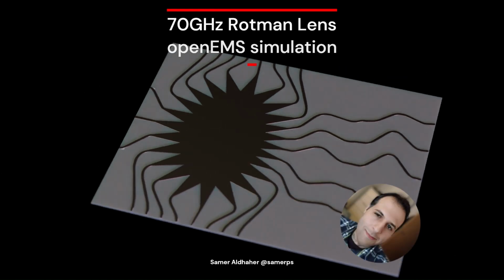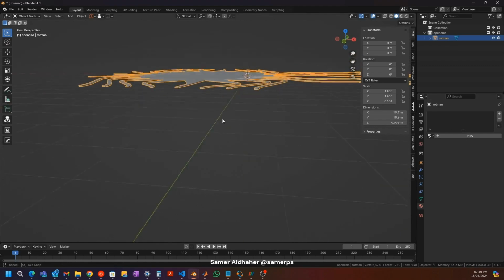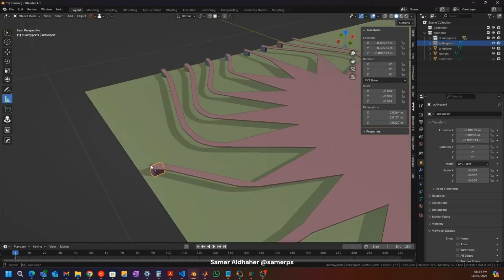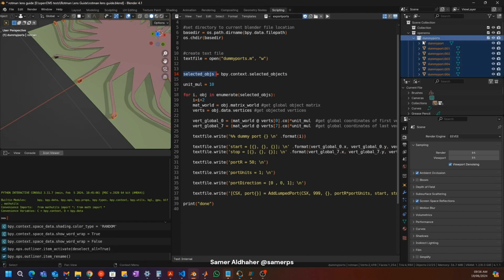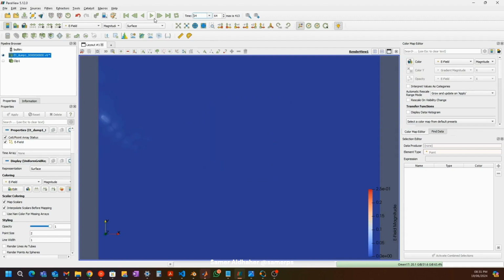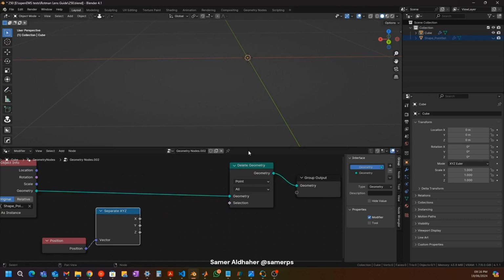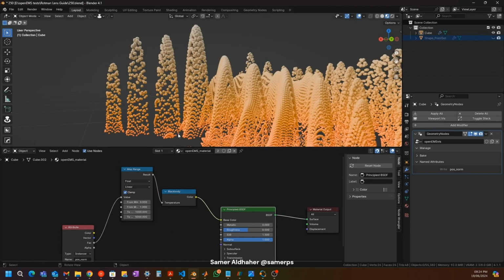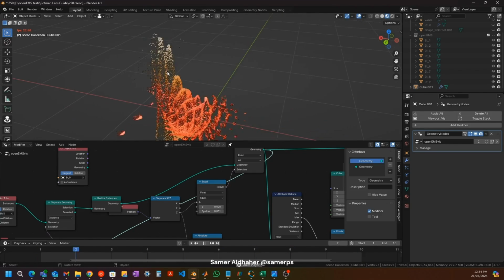Rotman Lens openEMS and Blender Simulation Guide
This video will walk you through how to simulate a Rotman Lens with openEMS and Blender. You will learn how to take advantage of Blender's powerful capabilities for 3D modelling and mesh generation for creating openEMS RF simulations and visualizing results.

I will first cover how to use Blender to generate an antenna model from a basic image, setting-up ports and field dumps and other tips and tricks to ensure a successful simulation run. Then exporting meshes to openEMS and using Blender's python editor to write scripts to handle exporting ports and field dumps setup more efficiently.

Then I will touch on setting up the actual openEMS simulation in Octave, and then visualizing and analyzing the results in Paraview. Then using Python scripts to import the simulation results back into Blender and then creating a "geometry  node" setup to create impressing visualizations and animations of the result.

00:00  Introduction
01:02 What is a Rotman Lens?
02:01 Capturing the lens model with Inkscape
03:11 Importing lens model into Blender
05:36 Setting-up the model - substrate & GND plane
10:38 Setting-up the model - ports & field dumps
14:00 Exporting to openEMS from Blender
18:34 Python script to export ports & field boxes
22:07 openEMS simulation setup in Octave
25:33 Viewing simulation results in Paraview
29:47 Exporing simulation results to Blender
31:31 Geometry Nodes for data processing & visuals
39:41 Python scripts for exporting & importing all frames
42:45 Animating data with Geometry Nodes

The design of the Rotman Lens itself is from "Attaran, Ali, Chowdhury, Sazzadur, Fabrication of a 77 GHz Rotman Lens on a High Resistivity Silicon Wafer Using Lift-Off Process, International Journal of Antennas and Propagation, 2014, 471935, 9 pages, 2014.